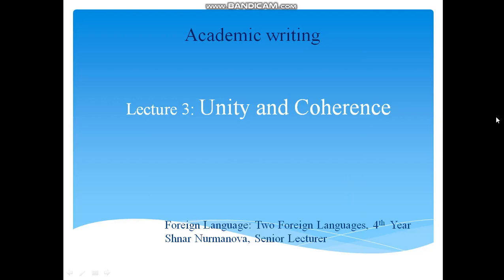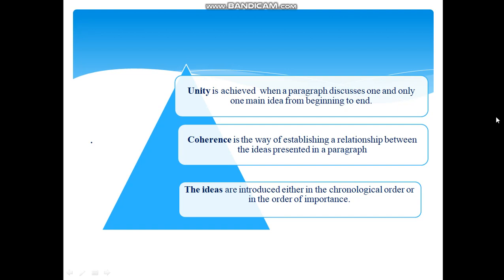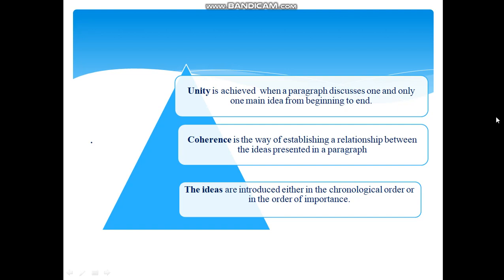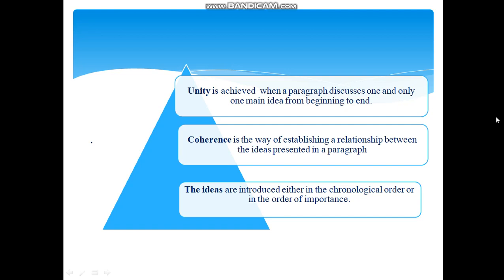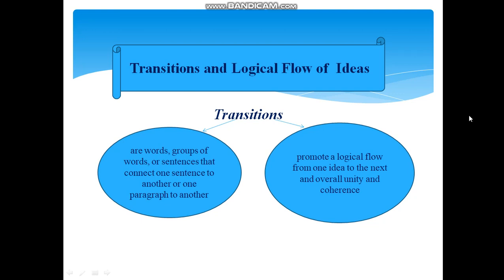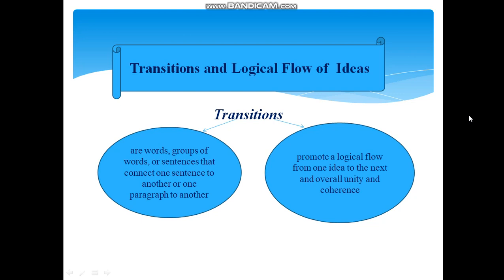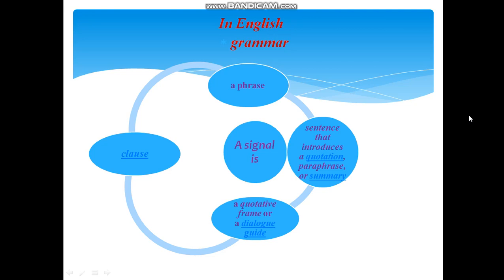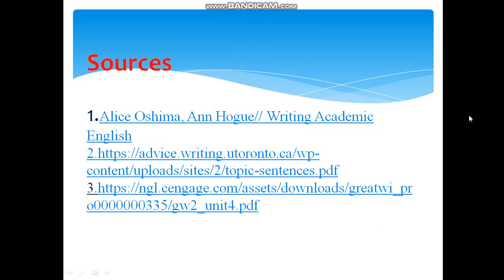Lecture 3 Unity and Coherence